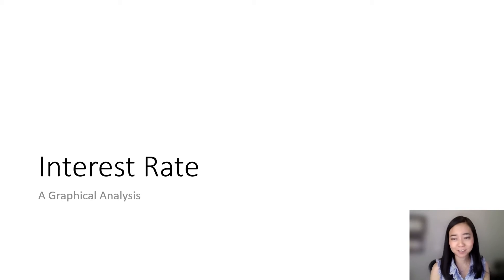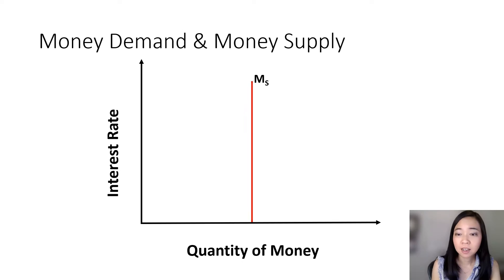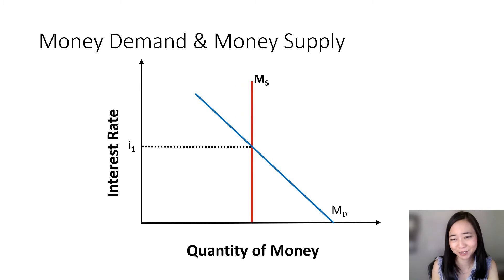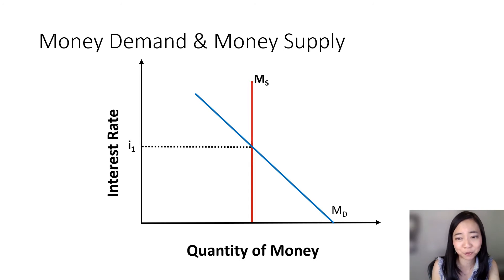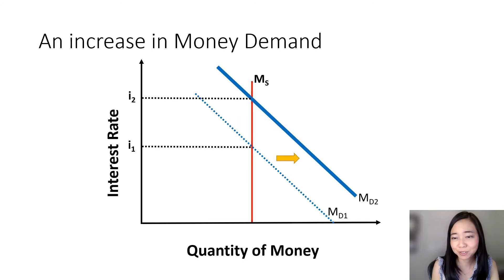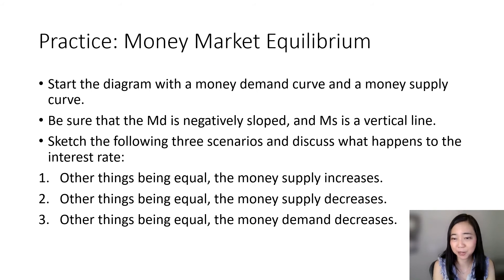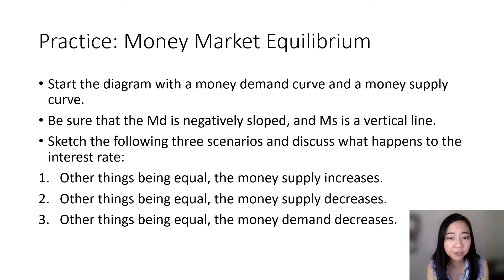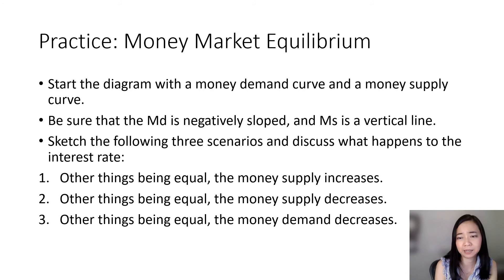Money Demand, Money Supply, and Equilibrium Interest Rate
In this clip, the money demand curve and money supply curve are put together to find the equilibrium interest rate.